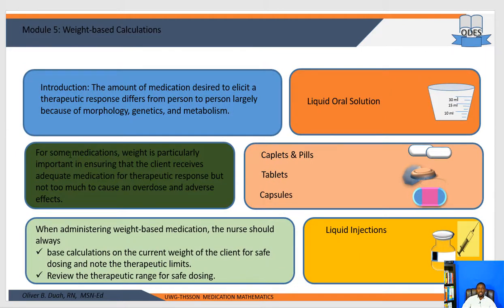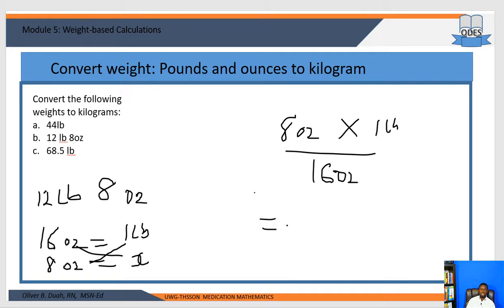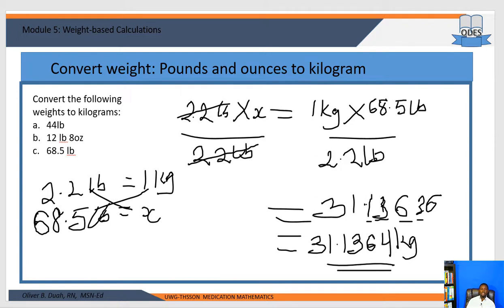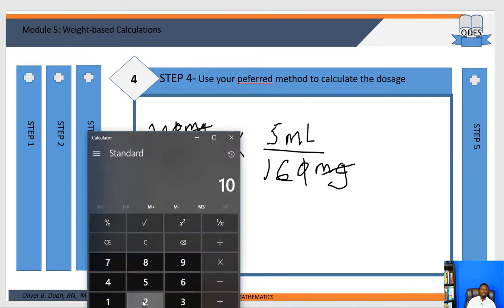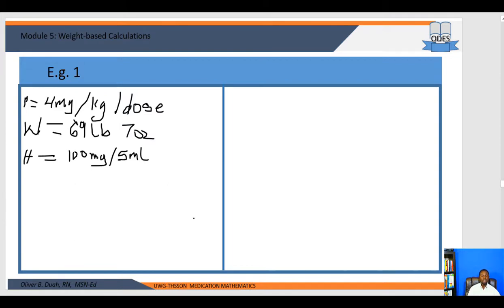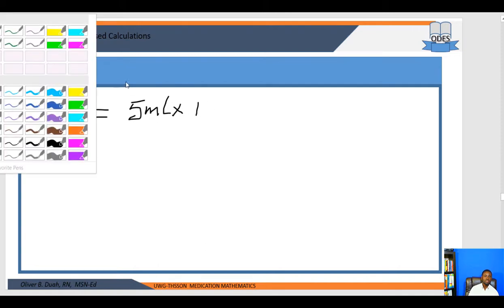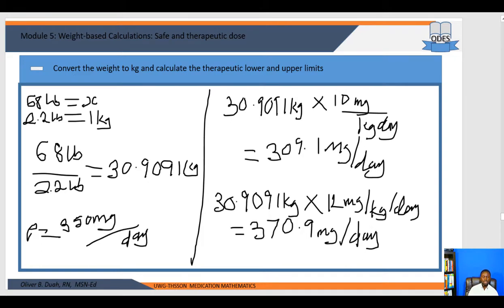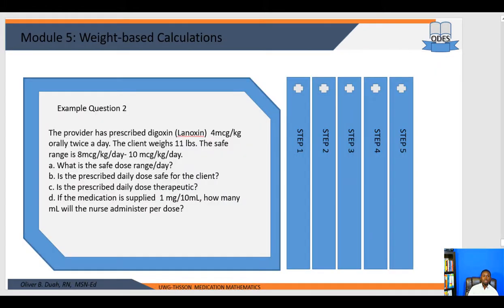Weightbased Calculations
Nursing medication weight-based calculations